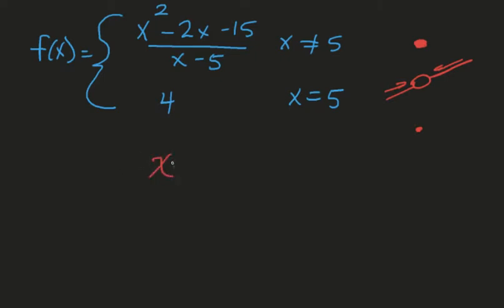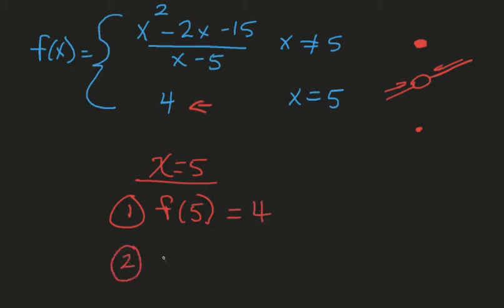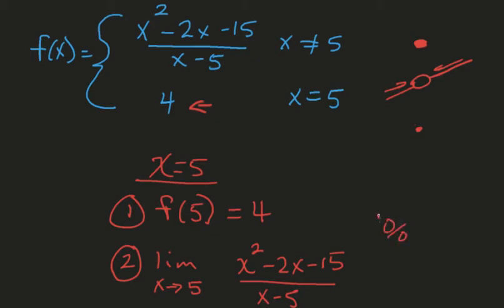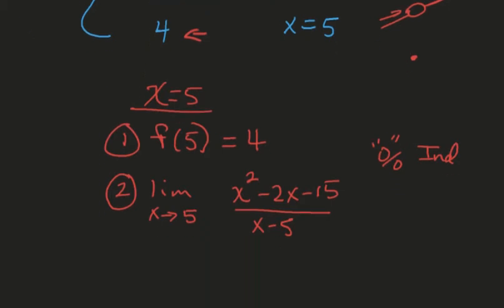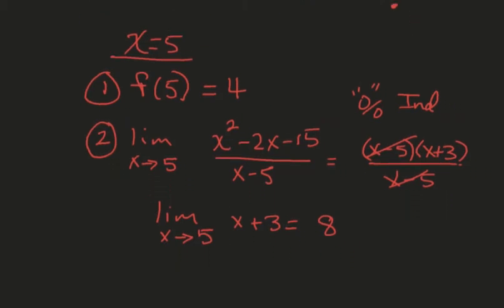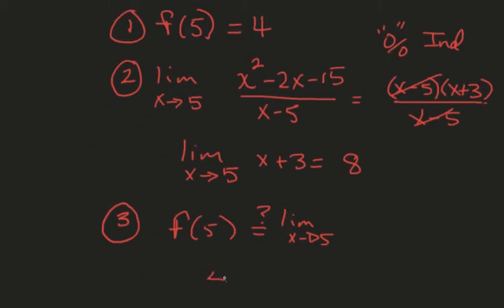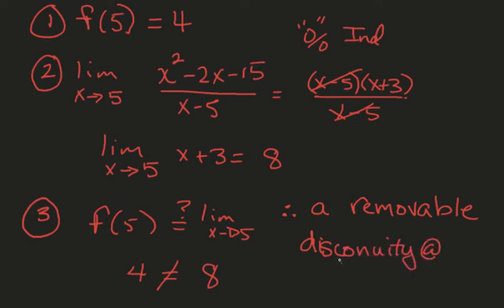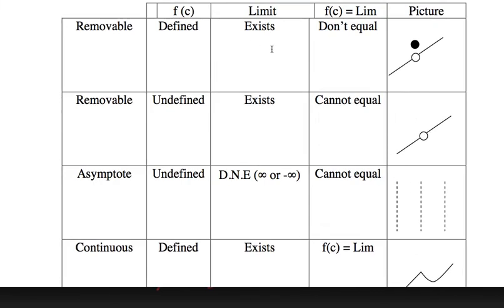[Math][Calculus}-Continuity Removable-Disc Type II-Intermediate Example Video